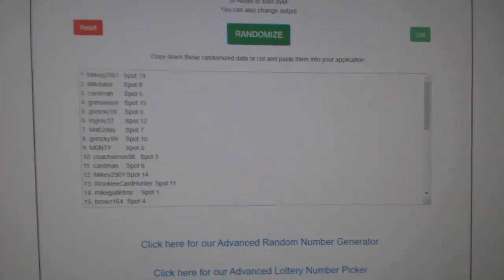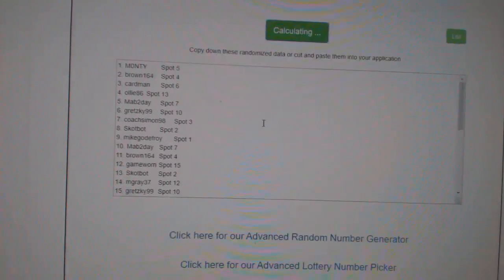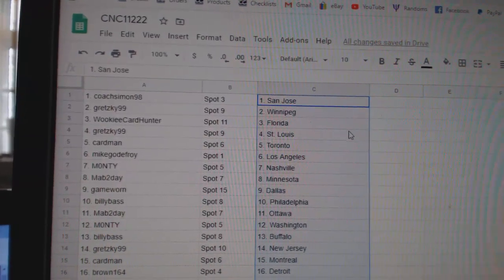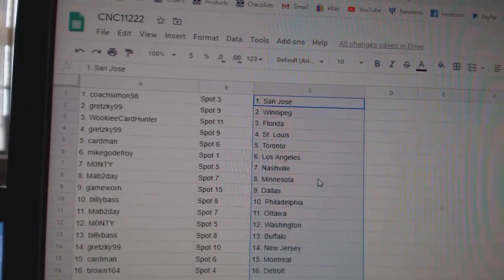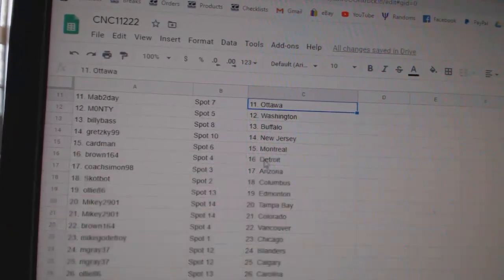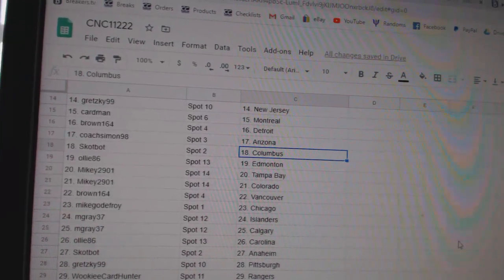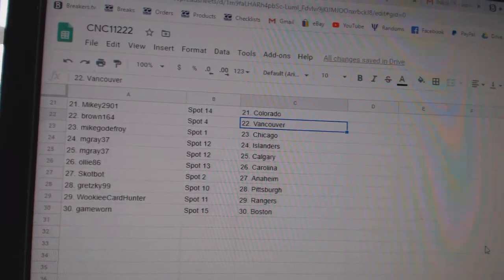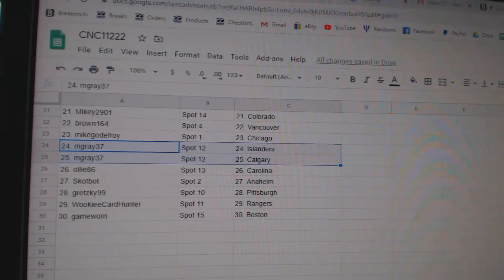Team Randoms - C&C GB #11,222